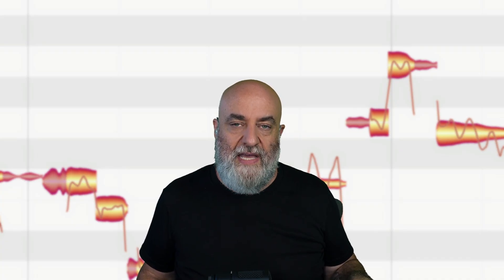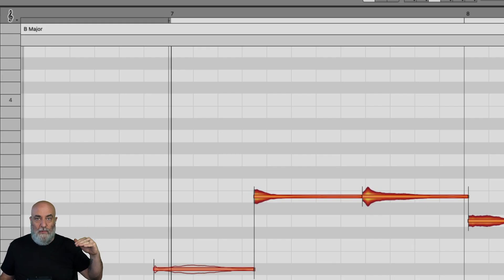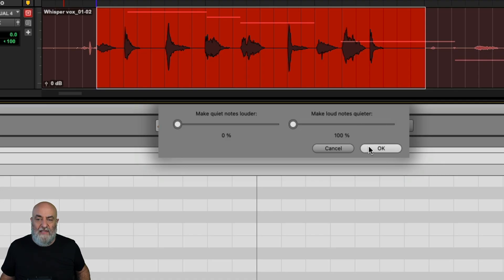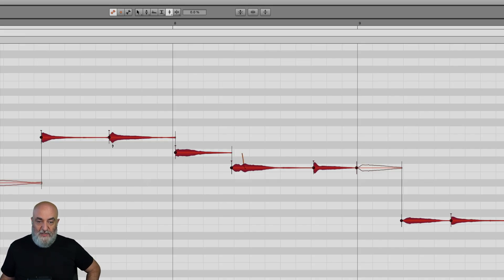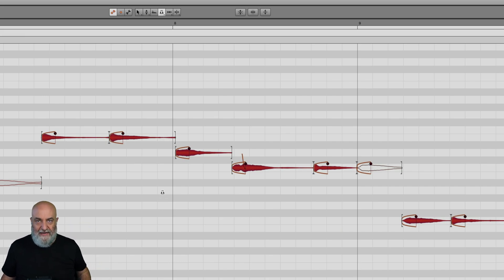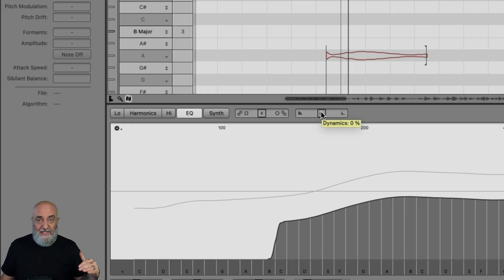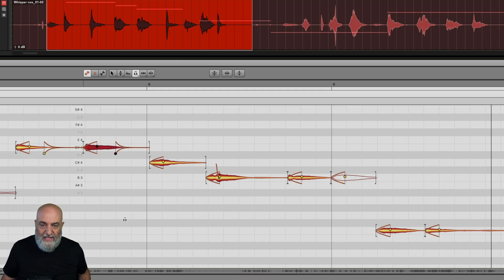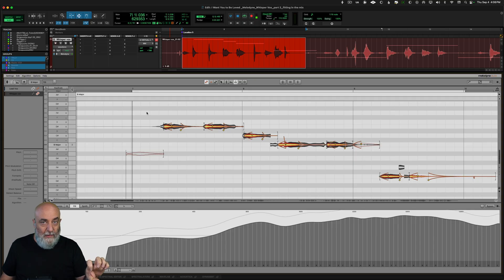Unique voice processing with Melodyne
Melodyne is about so much more than just pitch editing. Today, Rich demonstrates the creative use of some of the less frequently used tools found in Melodyne assistant and higher. His example builds on the hybrid lead vocal he created in this earlier video. Use good-quality headphones or studio speakers to enjoy!

0:00 Intro
0:42 Before / after the basic editing
1:31 Formants in the context of a mix
2:52 Balancing levels
4:21 Attack speed adjustments ...
5:54 ... vs. fade In
7:18 Dynamics in the Sound Editor
8:59 Length adjustments via fade out